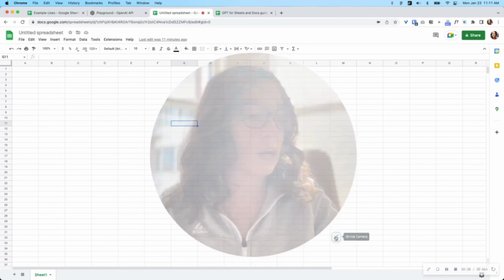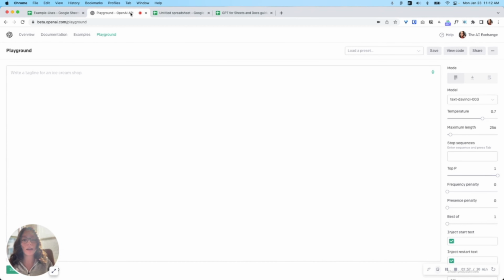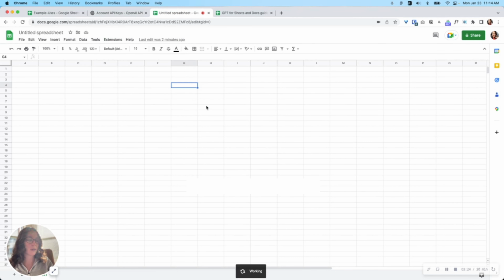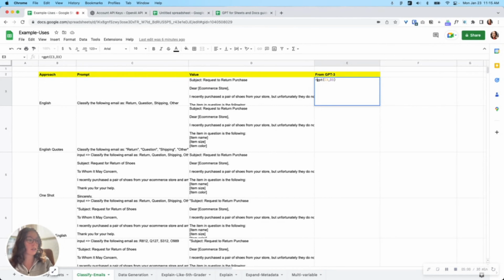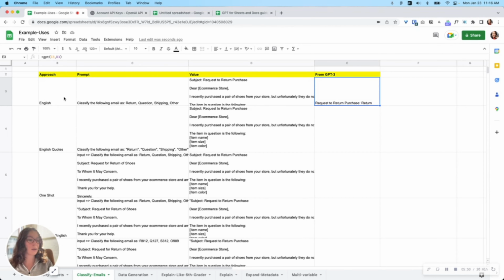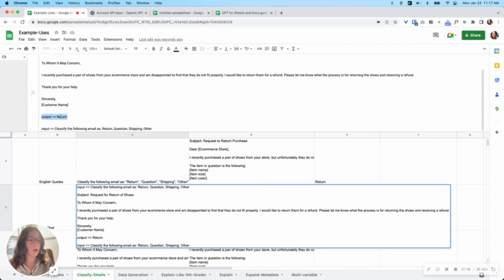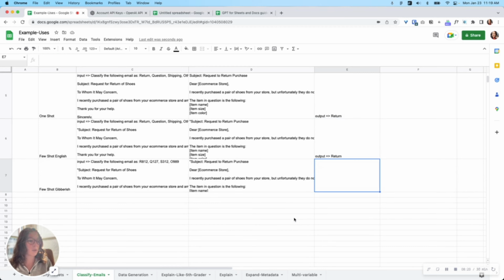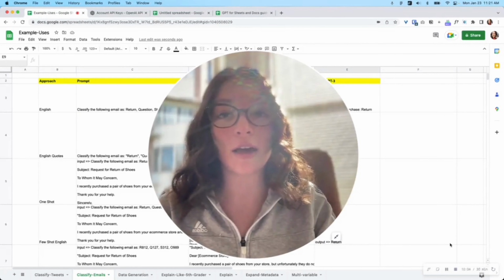Categorize Customer Support Questions in Seconds with AI - DIY Tutorial 🤖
Quality isn't great, but let us know if you like video-style tutorials and want us to *actually* do this and make more!